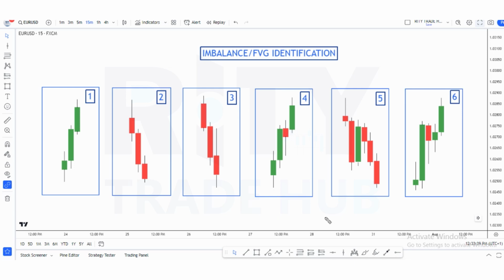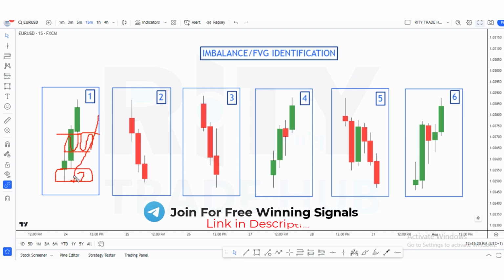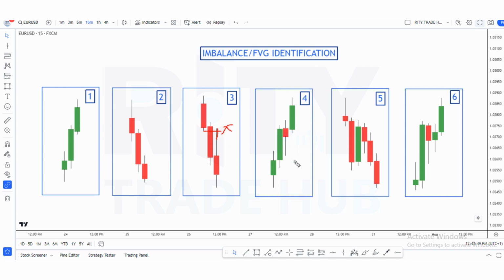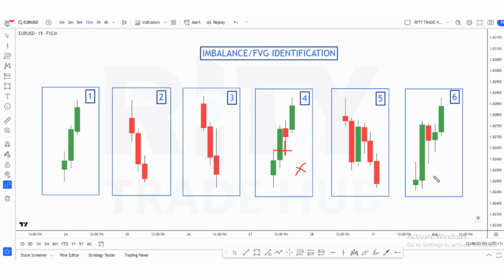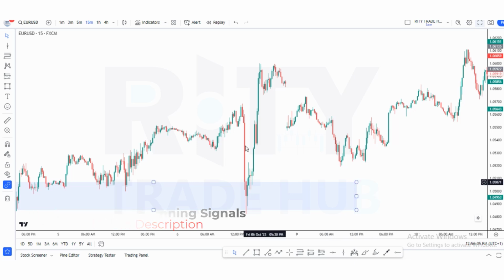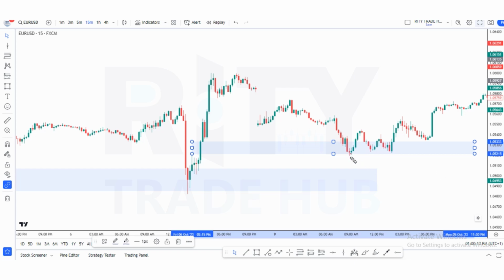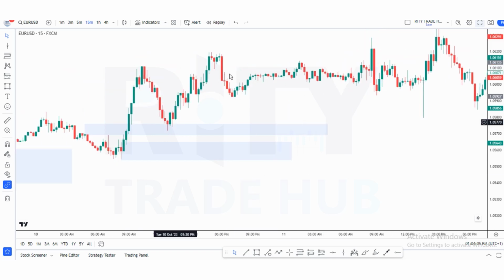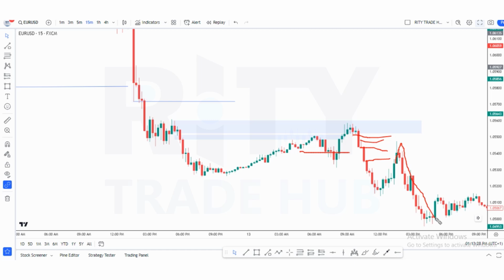THE HIDDEN CODE | MASTERING FOREX IMBALANCE FOR MAXIMUM PROFITS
Ever wondered how to spot market imbalances and use them to your advantage? In this video, I will break down what Forex imbalance is, I will also show you how to incorporate Forex imbalance analysis into your trading strategy and unveil the hidden code to spot opportunities using Forex Imbalance.

FOR MENTORSHIP:
Learn the untold mysteries of the Forex market, beat the Forex market deceptions and maximize profits with our world class mentorship program. Ready to take the leap?

Purity Godfrey, your No. 1 Female Forex Trader in Africa